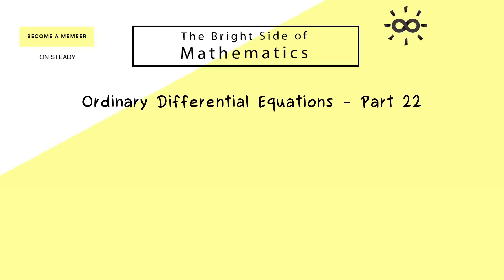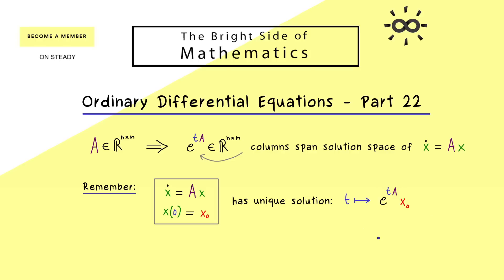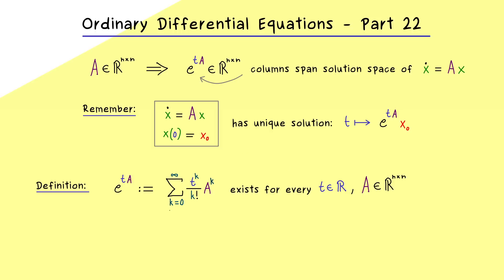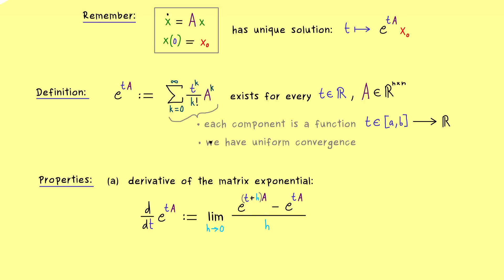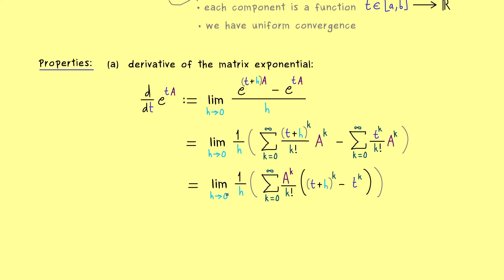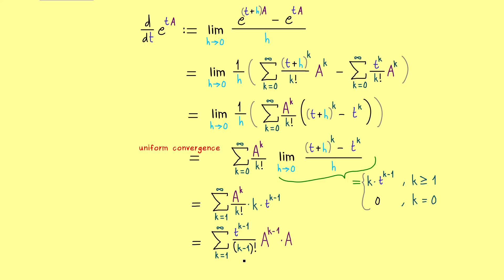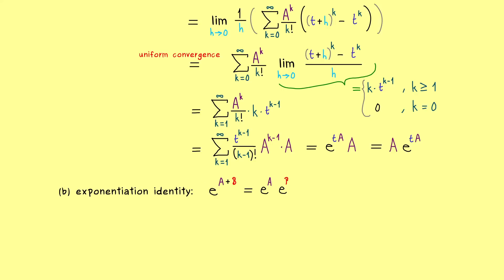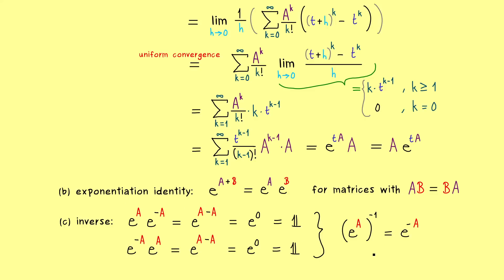Ordinary Differential Equations 22 | Properties of the Matrix Exponential